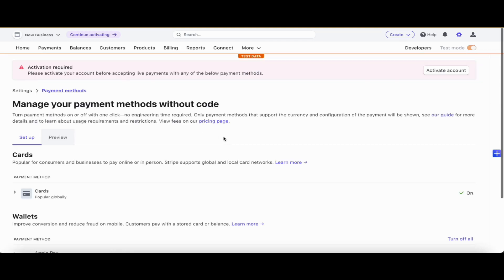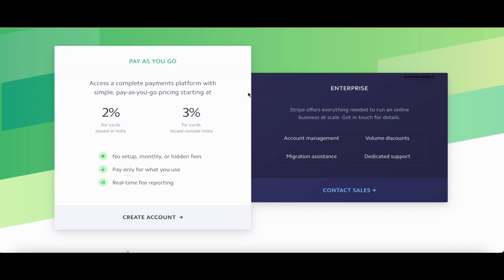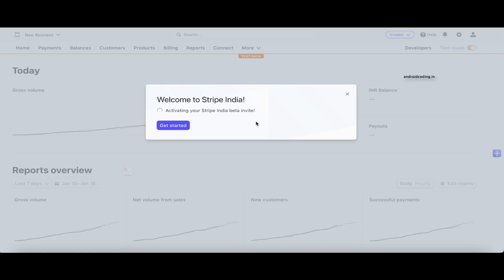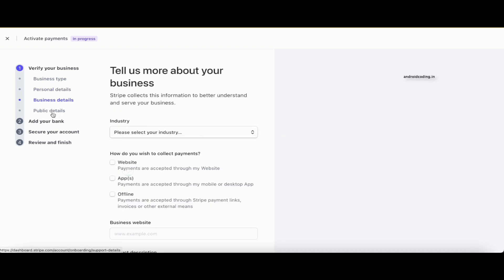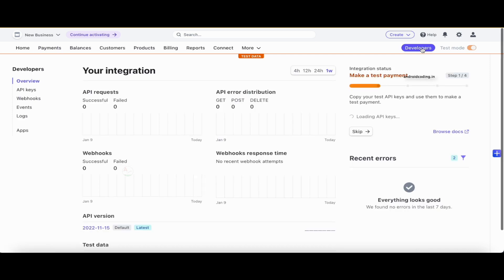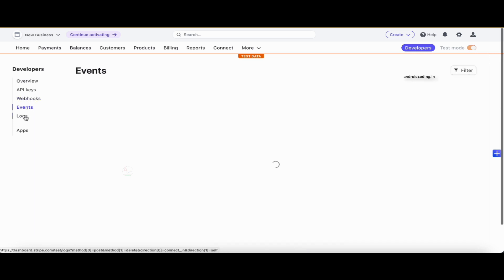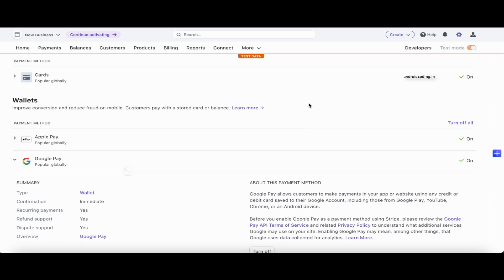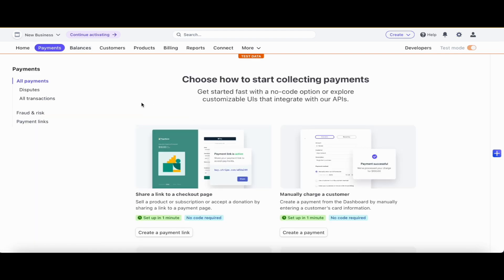Make your business more efficient with flutter stripe! | amplifyabhi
Get started with the implementation of stripe integration in your flutter app.

What is Stripe ? And it's use in android app.

Stripe is a payment processing platform that allows you to accept payments online. If you're developing an Android app, you can integrate Stripe into your app to enable payments within the app. To use Stripe in your Android app, you will need to create an account with Stripe and obtain API keys. Then, you can use the Stripe API to create charges, manage customers, and more. There are also several libraries available that make it easier to integrate Stripe into your Android app, such as the Stripe Android SDK.

What Stripe Offers :

Customizable Checkout Pages
Recurring Billing and Subscriptions
Multi-Currency Support
Mobile Payments
Fraud Prevention and Detection
Customer Management
Invoicing and Receipt Management
Instant Payment Notifications
Strong Security and Compliance
Extensive Reporting and Analytics
Integration with Third-Party Applications.

*** Tutorial Collection ***

*** Free Courses ***